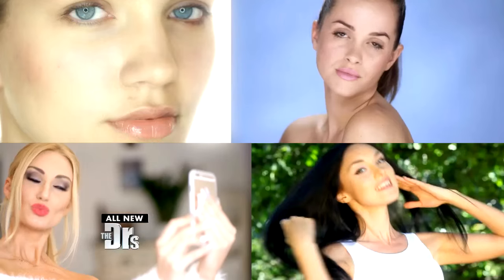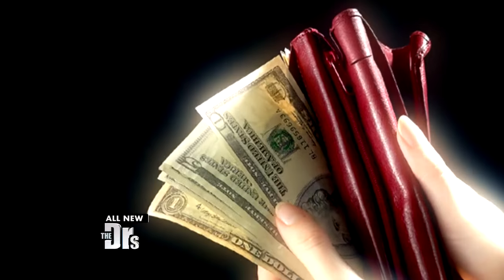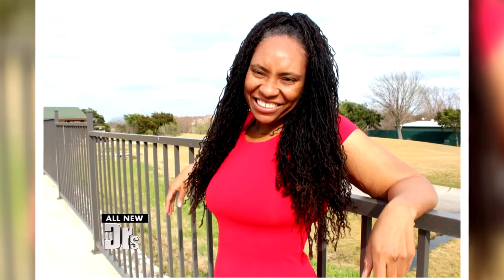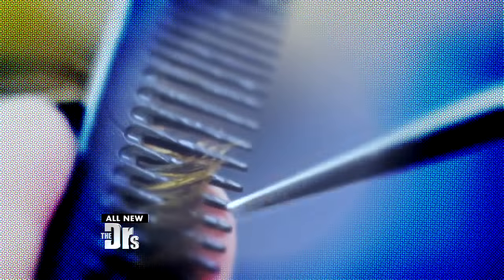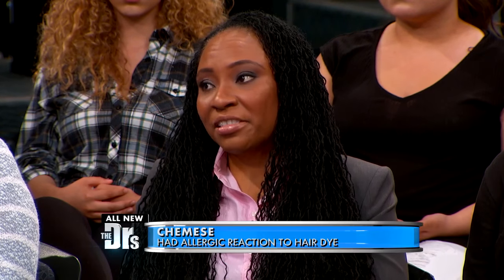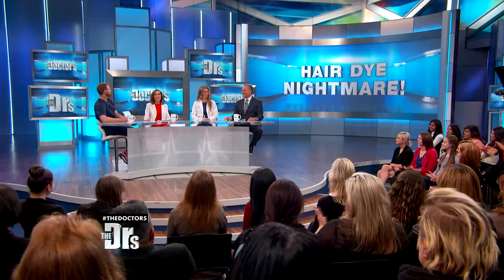Hair Dye Nightmare!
Chemise joins The Doctors to discuss her alarming allergic reaction to PPD, a common chemical in hair dye.